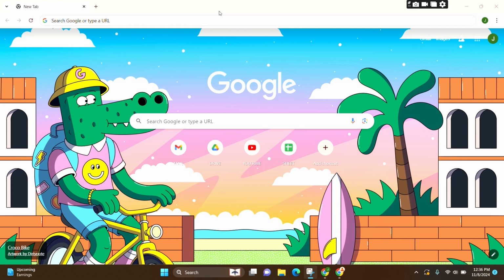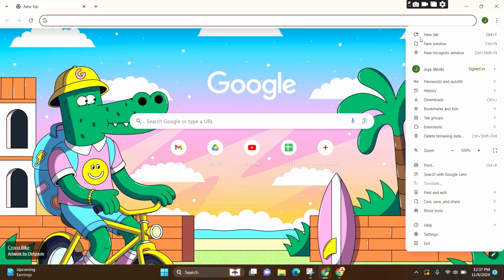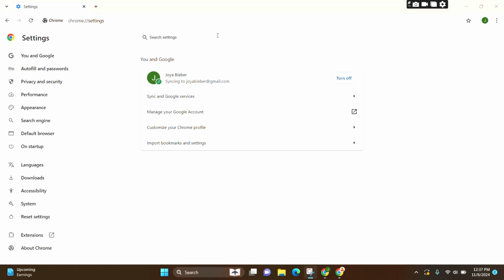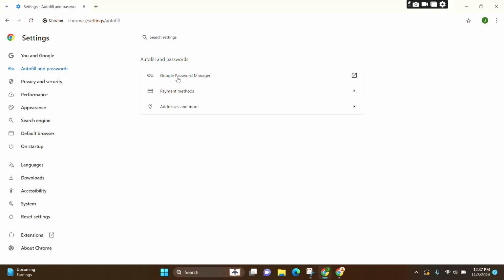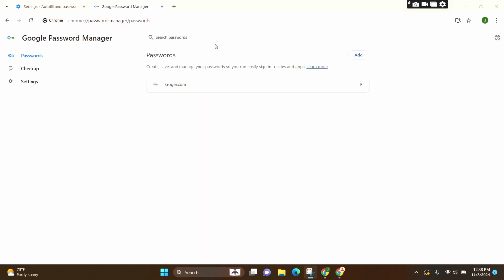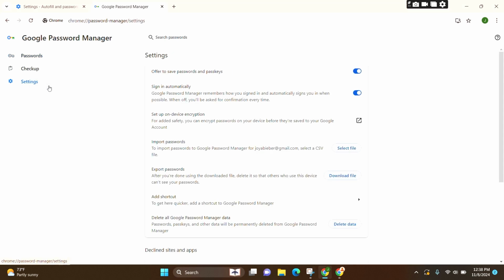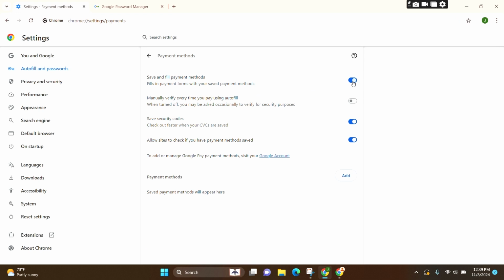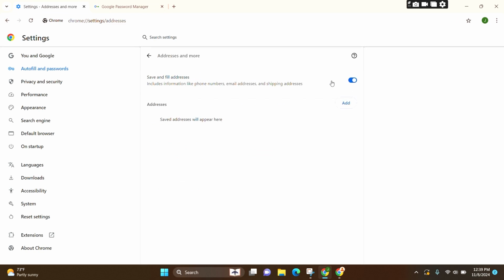How To Clear Autofill On Google Chrome 2024 | Clean Up Your Autofill Data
"How To Clear Autofill On Google Chrome 2024 | Clean Up Your Autofill Data" - A Tutorial Video by Guide Hub.

In this video, we’ll show you how to clear autofill data in Google Chrome to protect your privacy and declutter your browser. Over time, Chrome saves form data, addresses, and passwords, but you may want to clear this information for security or personal reasons. Follow this simple guide to remove unwanted autofill suggestions and keep your browser clean and secure.